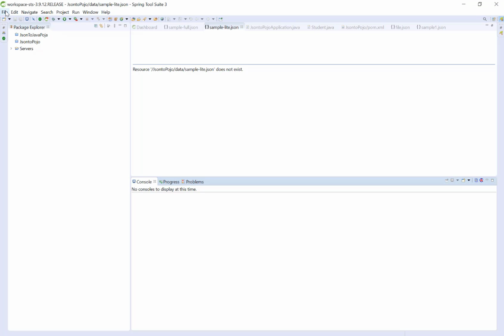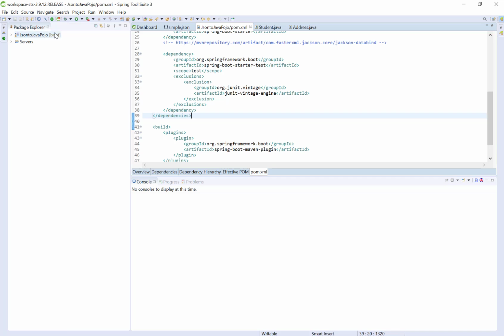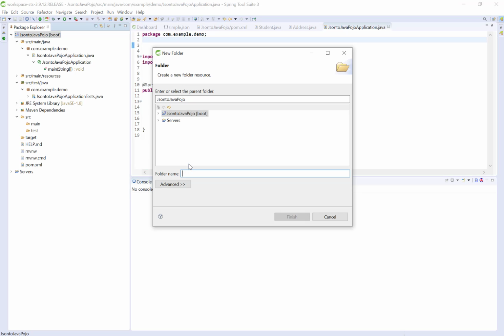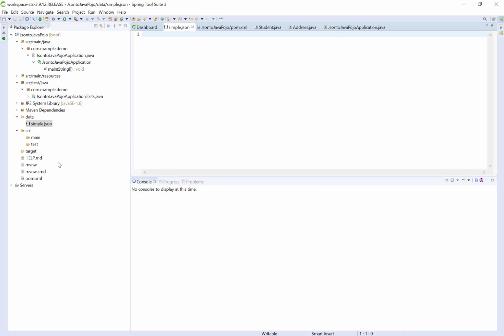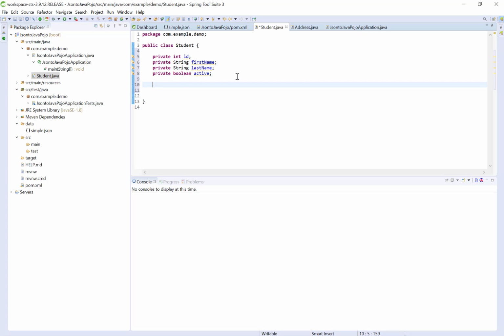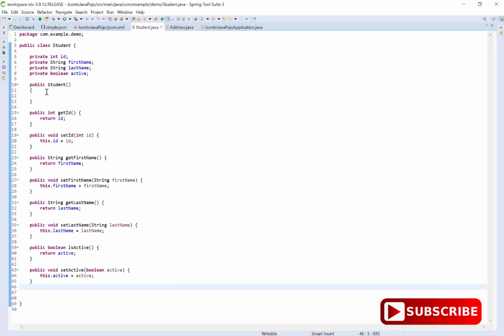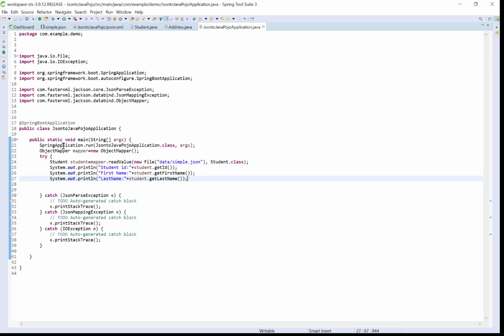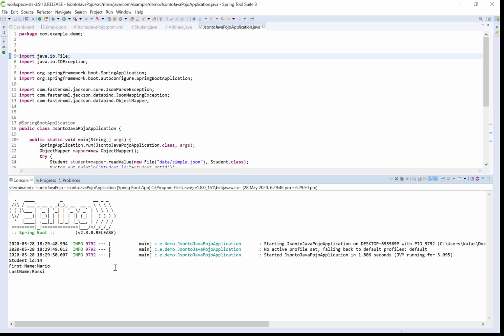How to convert JSON object to the simple java POJO (JSON data binding).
In this video you will learn how to convert simple json object to the java pojo by creating spring boot application.you will also get to know the use of the jackson databind dependency.